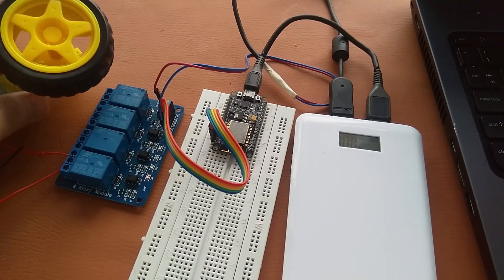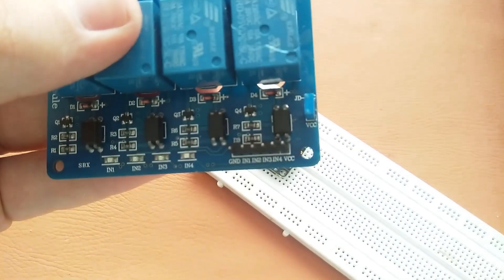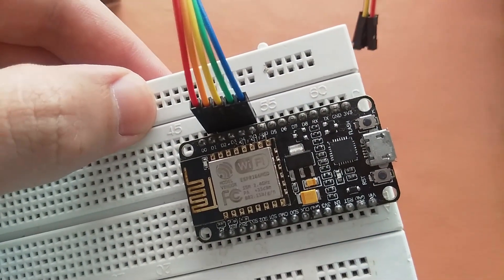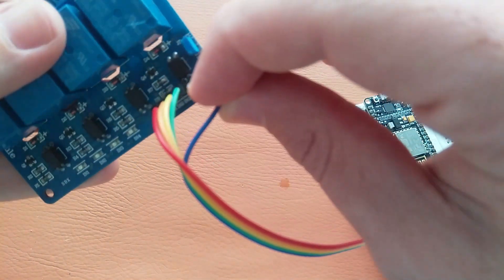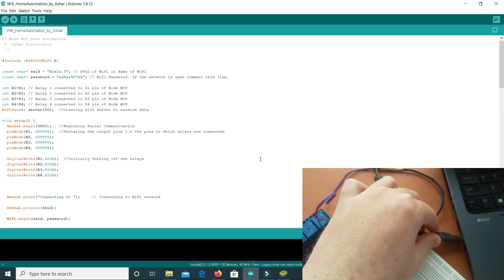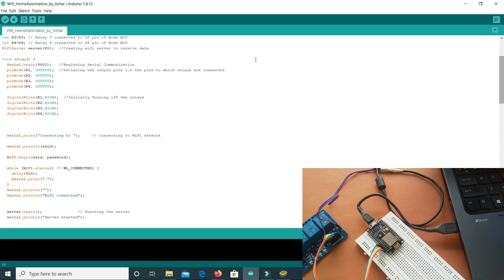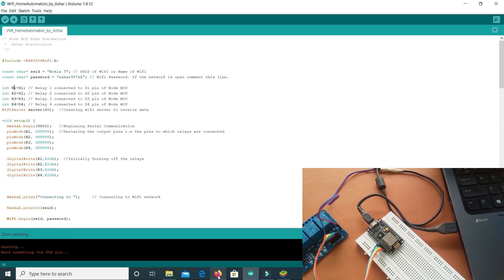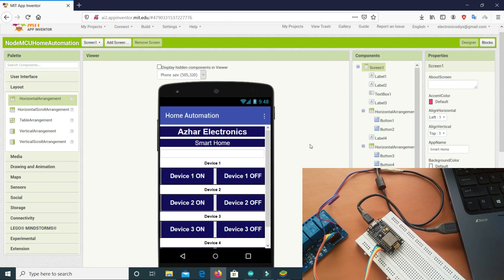How to make smart home using NodeMCU || Azhar Electronics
Hello Guys!
In this video I will show you how to make home automation system using node mcu.